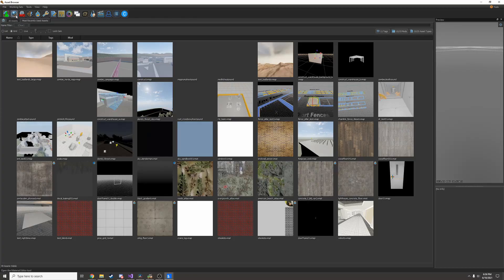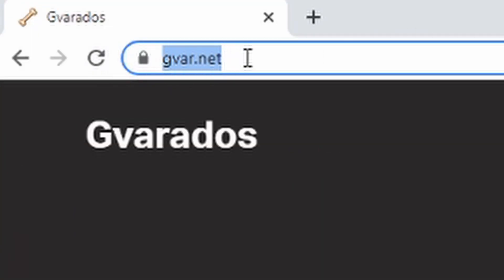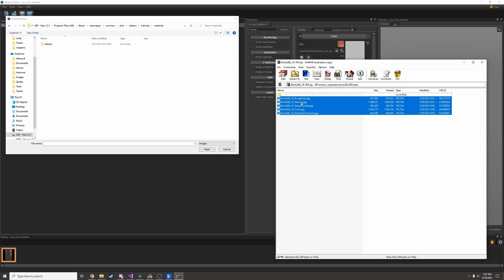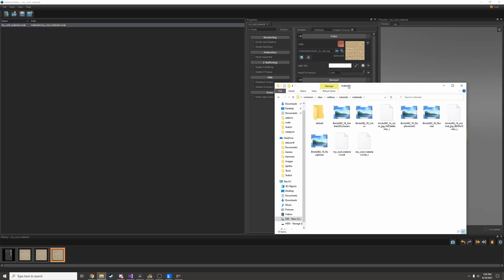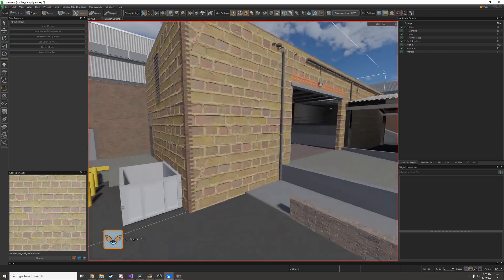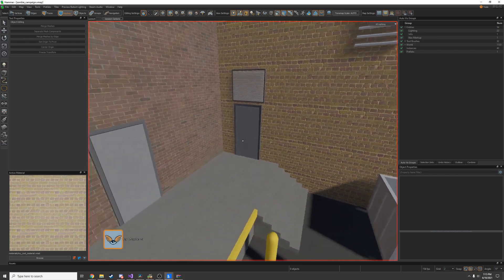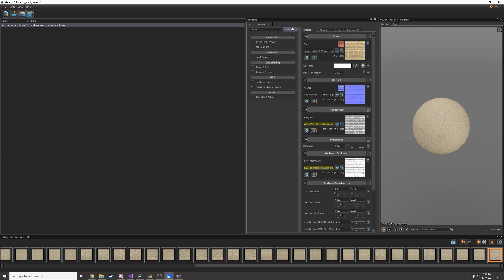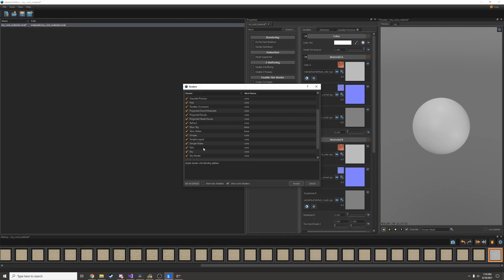How To Make Custom Materials In S&box / Source 2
This video covers basic materials in Source 2. This works in S&box, Dota 2, SteamVR, and Half-Life: Alyx. If you're using this outside of s&box, the addon's file location will be in content_src/ instead of addons/

This is not: How to make custom textures in Source 2.
Textures are the pictures, materials are the code which tells the game which pictures to use.

-- Making Your Material --
0:00 - Create Your Material
0:47 - Finding Free Textures
1:32 - Importing Textures
3:04 - Done!

-- Common Issues --
3:25 - Adjusting Texture Scale
3:38 - Inverted Normal Map
4:01 - Adjusting Texture Scale (Part 2)
4:26 - Optimization - Lowering File Size
5:09 - Other Shaders (Glass, Blend)